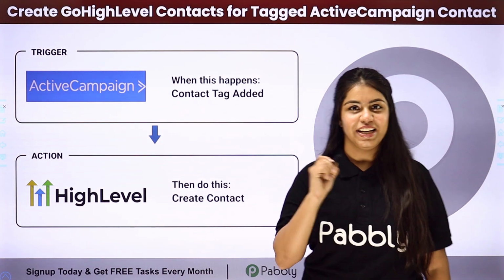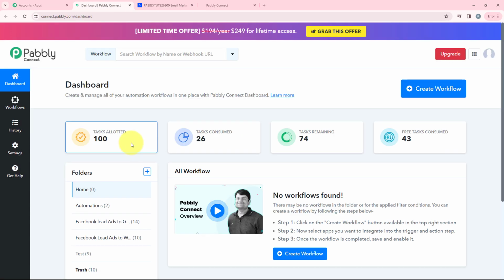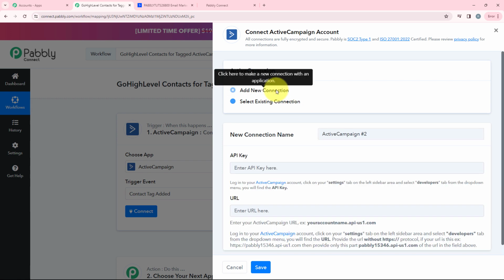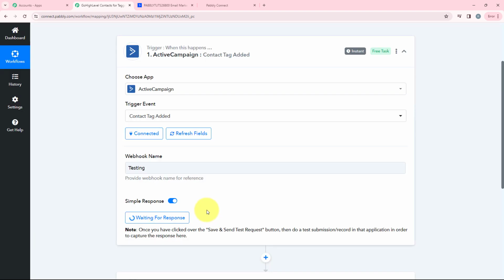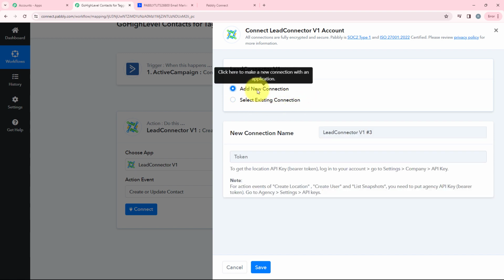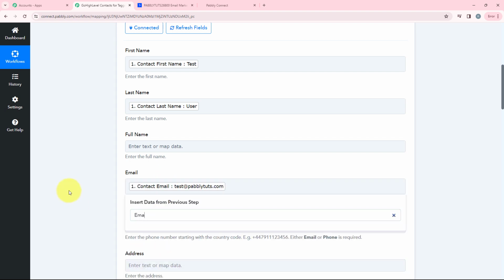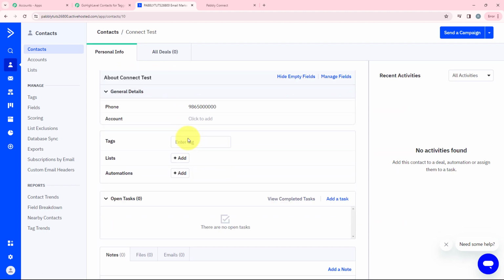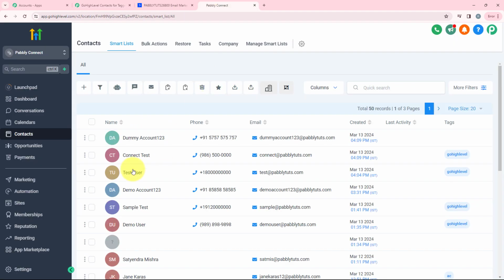How to Create GoHighLevel Contact for Tagged ActiveCampaign Contact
In this tutorial, we'll guide you through the process of automatically creating a contact in GoHighLevel for a tagged ActiveCampaign contact. GoHighLevel is a comprehensive marketing and CRM platform, and by integrating it with ActiveCampaign, you can streamline your contact management and enhance your marketing efforts.

Discover how to set up an automated workflow using Pabbly Connect to detect contacts with specific tags in ActiveCampaign and automatically create corresponding contacts in GoHighLevel. This integration ensures that your contact lists are always synchronized across both platforms, allowing you to engage with your leads and customers more effectively.

Learn the step-by-step process of configuring triggers in Pabbly Connect to identify tagged contacts in ActiveCampaign.

Experience the benefits of automating your contact management process. By integrating ActiveCampaign with GoHighLevel through Pabbly Connect, you'll save time and effort on manual data entry, while ensuring that your contact lists are always up-to-date and accurately segmented for targeted marketing campaigns.

Join us as we empower you to streamline your contact management and marketing automation efforts. With this automated solution, you'll be able to nurture your leads and customers more effectively and drive better results for your business.

1. Automation: Pabbly Connect offers automation capabilities that can help you automate mundane and repetitive tasks. This allows you to save time, money and resources.

2. Integration: Pabbly Connect provides a wide range of integrations so that you can connect different web services with each other. This helps you to create smarter workflow processes and make your business more efficient.

3. Security: Pabbly Connect takes security seriously and provides an industry-standard security system to protect your data and applications.

4. Scalability: Pabbly Connect is highly scalable and allows you to easily add new applications and services to your workflow.

 5. Cost-effective: Pabbly Connect is cost-effective and provides plans for different business sizes.